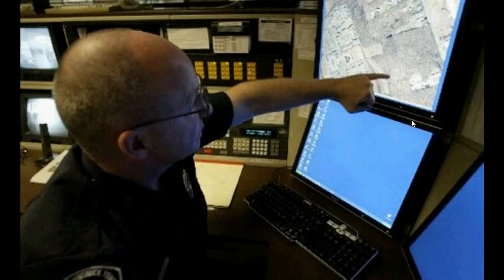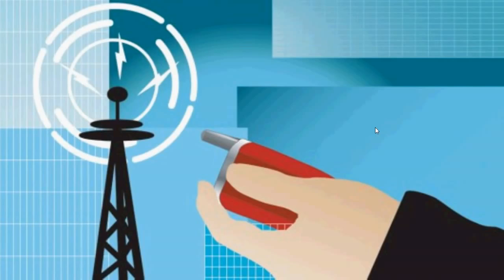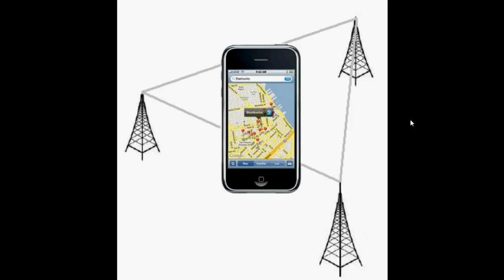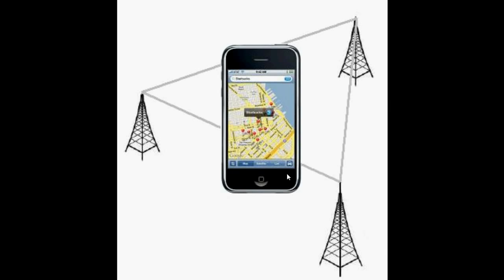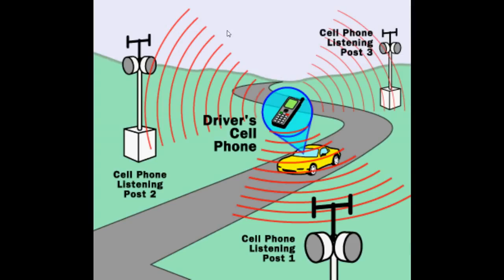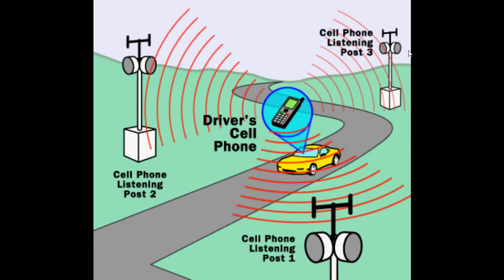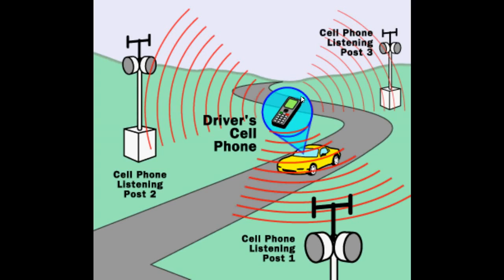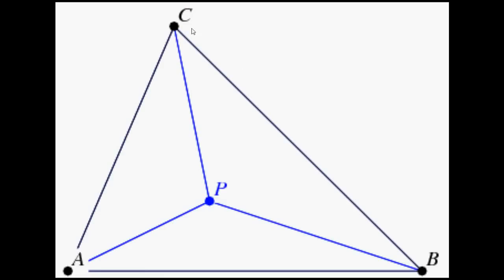how police trace cell phone location by mobile number or imei number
how to, mobile phone, mobile phone hacking tricks, mobile phone effects, mobile phone data recovery, mobile phone lens, smartphone photography tips and tricks, cell phone radiation